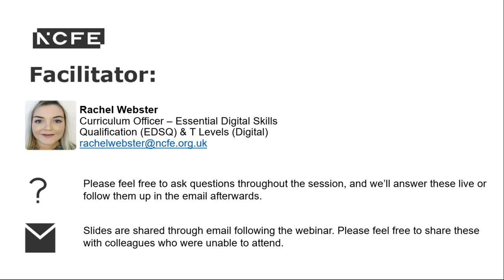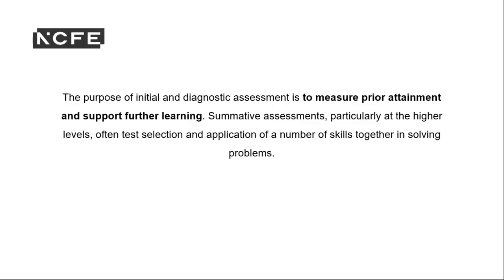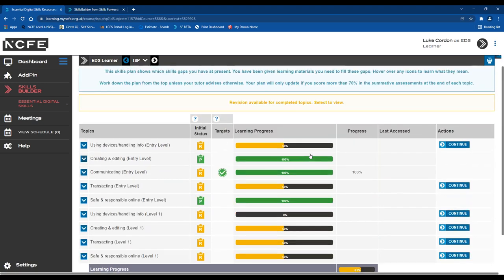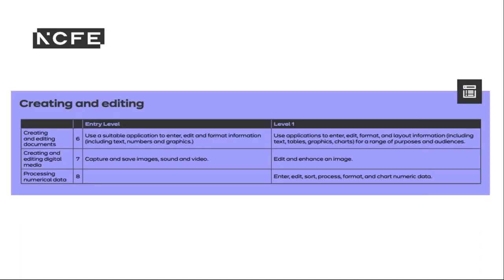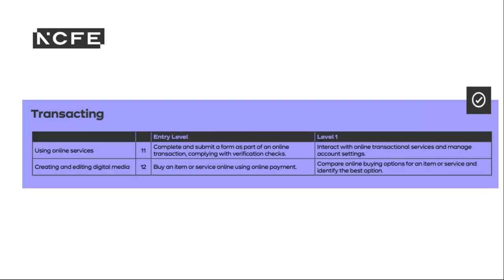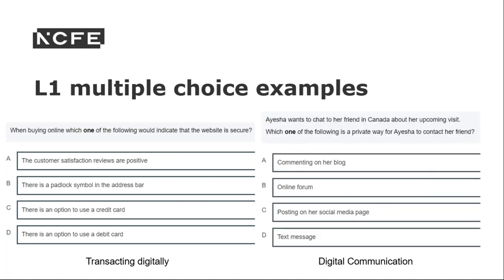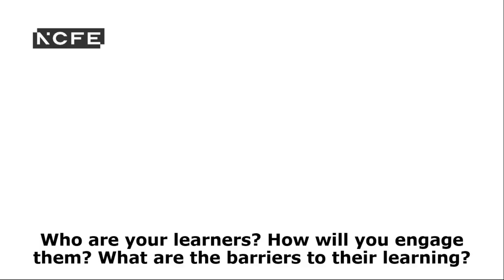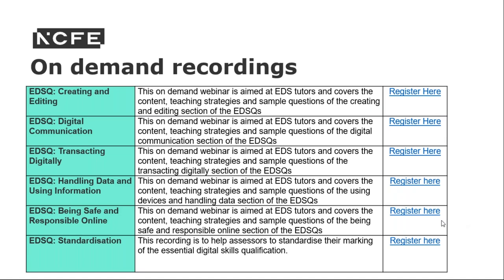EDSQ Onboarding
A curriculum support webinar for EDSQ tutors to provide an overview of information on the NCFE Essential Digital Skills Qualifications. Content includes: overview of the qualifications, sample assessment material, support and NCFE resources (17th December 2021)